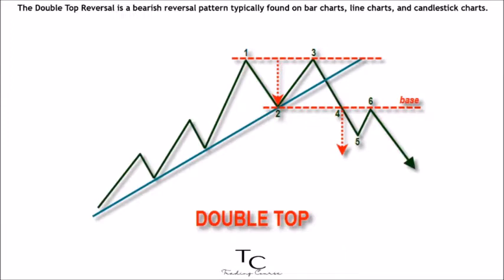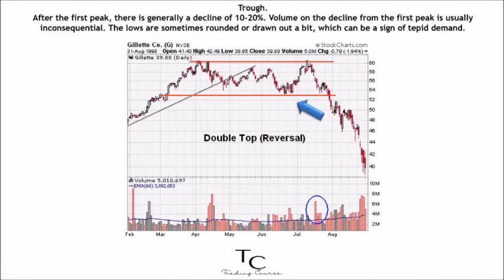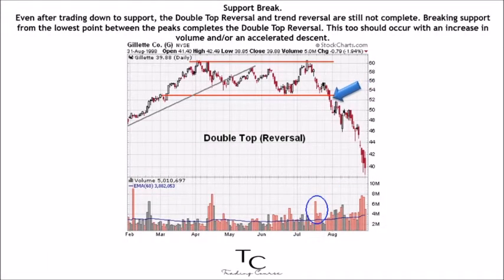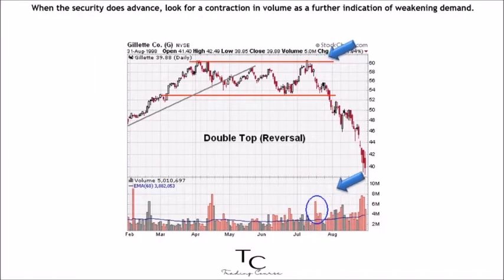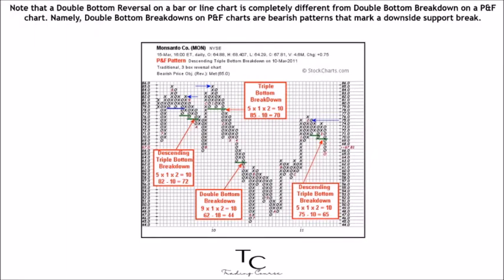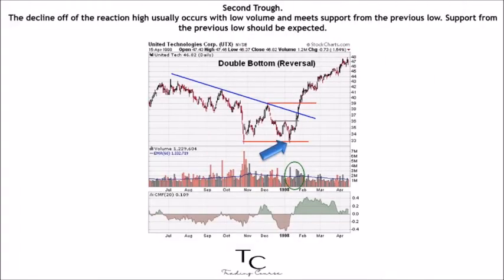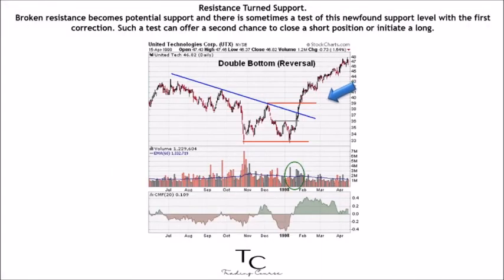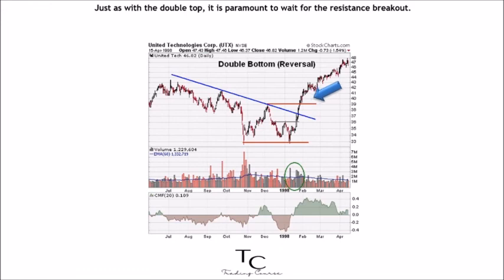DOUBLE TOP AND BOTTOM CHART PATTERN TRADING STRATEGY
Trading Course